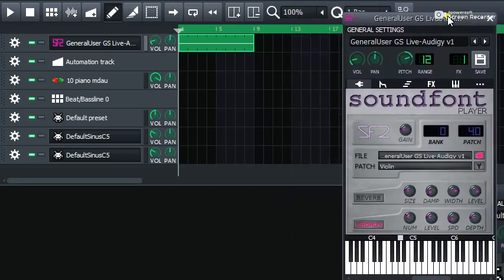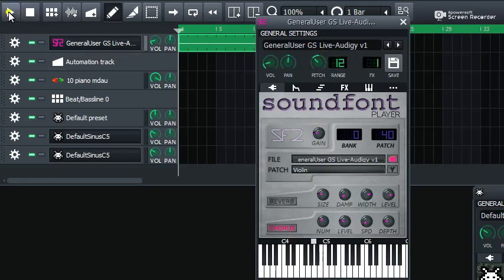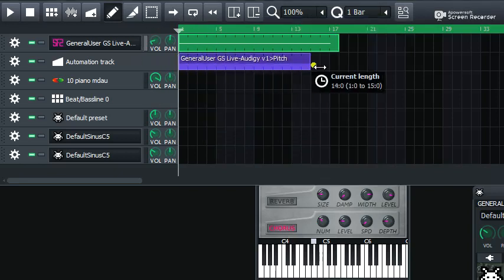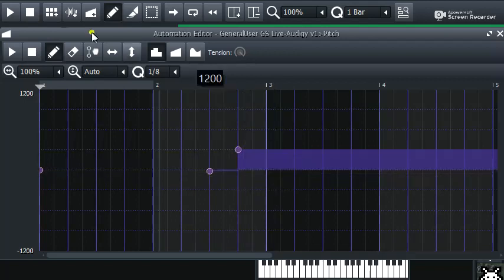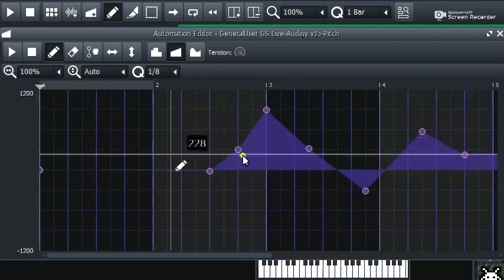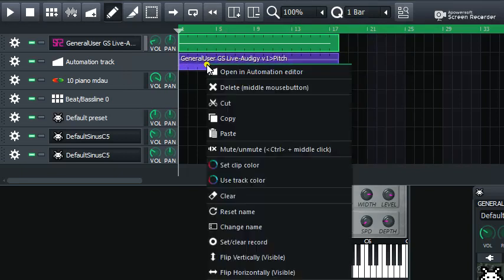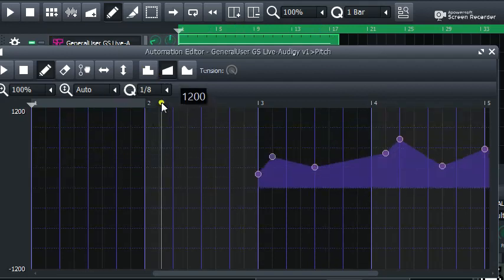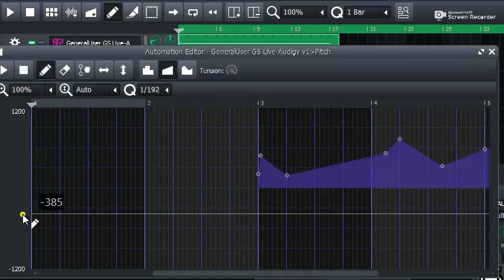Changing pitch in one note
In this requested video i attempt to make the effect of changing the pitch in Hz in the same note of a violin
Merry Christmas to all!